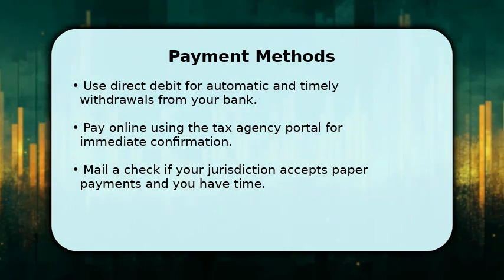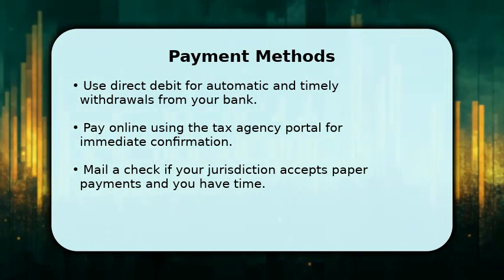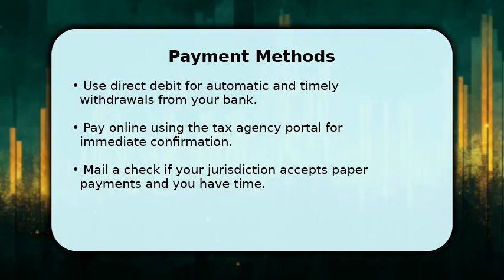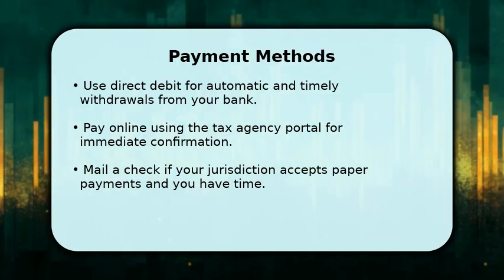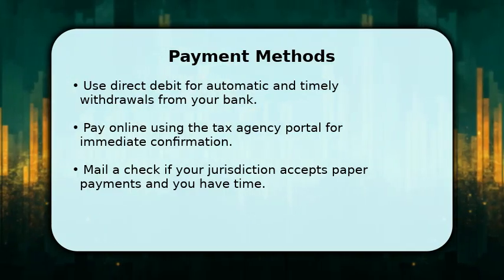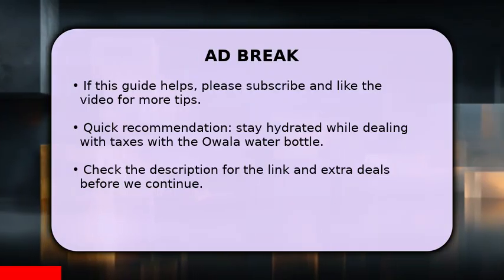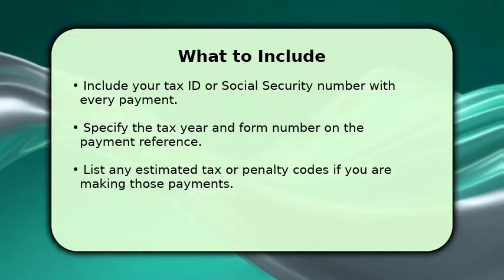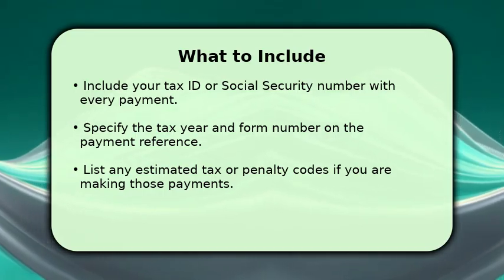How to Make Payment for Income Tax - Easy Guide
How to Make Payment for Income Tax - Easy Guide | 🔒 Surfshark VPN Deal — Stay private and secure. $1.99/mo + 3 Months Free ▸

Navigate the complexities of income tax payments with our simple and straightforward guide. Learn about various payment methods, deadlines, and how to ensure compliance without stress.

income tax payment, tax filing process, IRS forms, payment options for income tax, annual tax return, taxes due date, e-filing, payroll withholdings, Tax Credits and Deductions